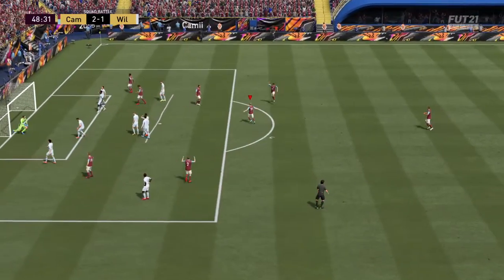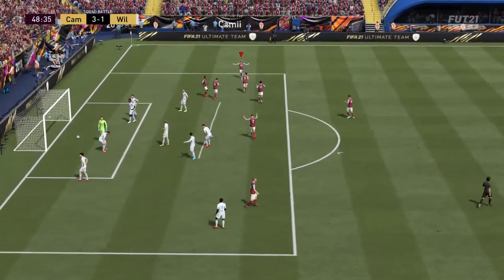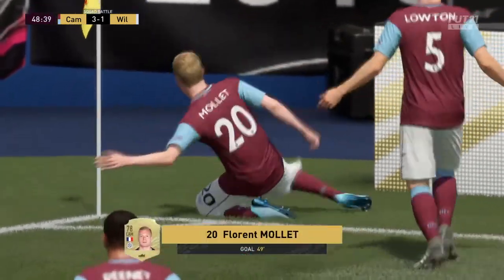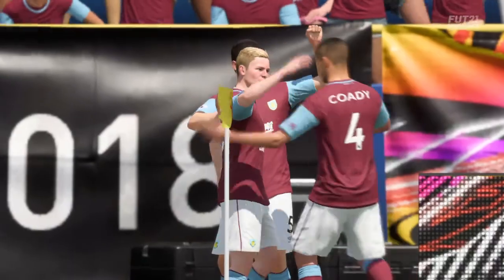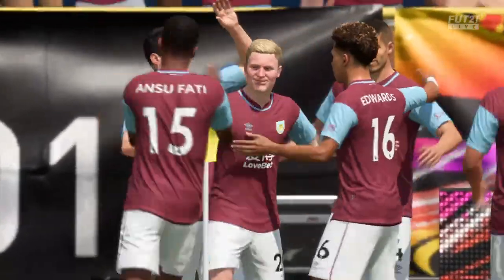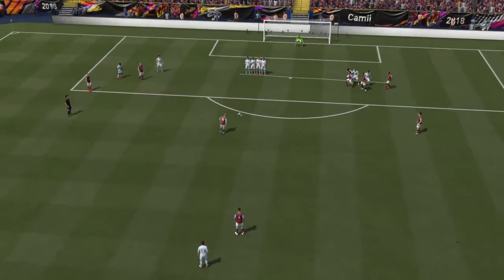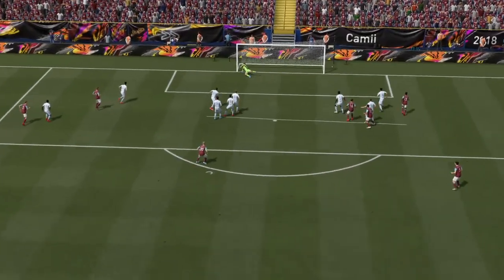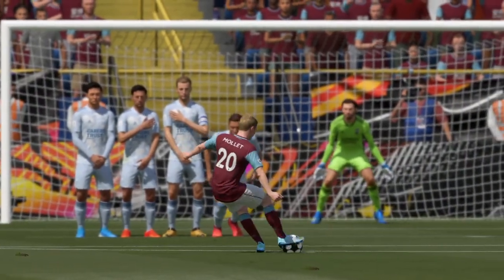FIFA 21_ free kick